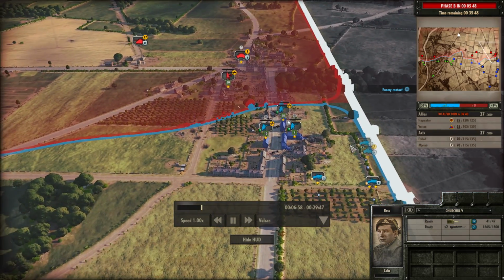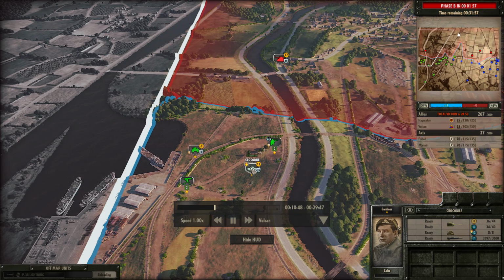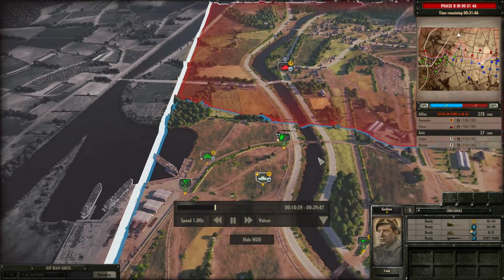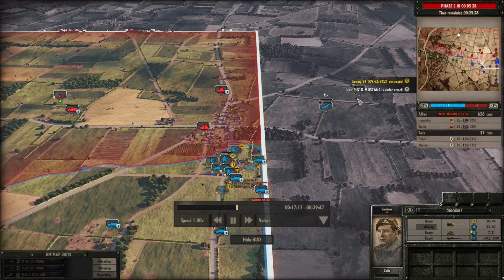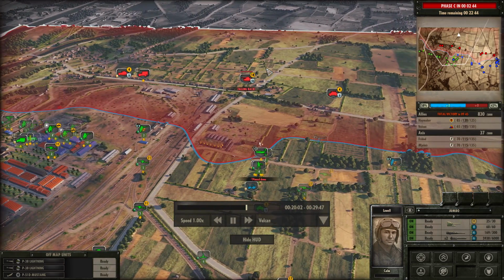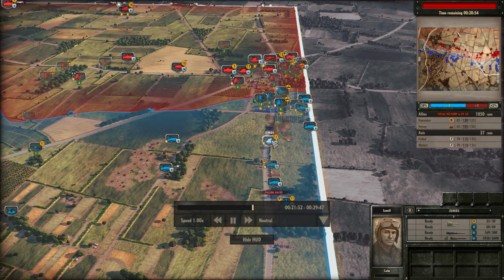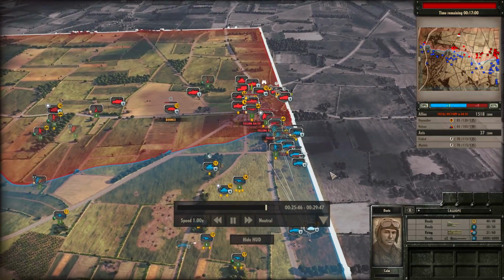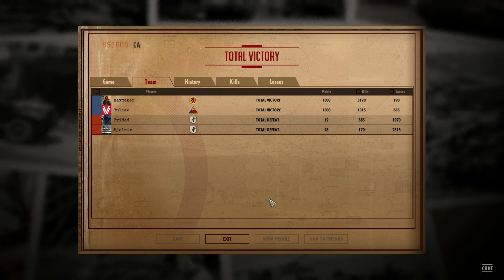Haymakin' Hell! Steel Division: Normandy 44 Beta Gameplay #9 (Colombelles, 2v2)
Hey guys,

In this one I'm playing with Haymaker who proves himself to be quite the force to be reckoned with on the left flank.

Deck Used: 3rd Armoured
Deck Code: Jxy2UrZitzK0QbcBtpGz0rPxs+K18bYBtHG2IbSBtOGzgbbBs1GzkbWxtWK1QbUxtjK2QbWCt2G1oQ==